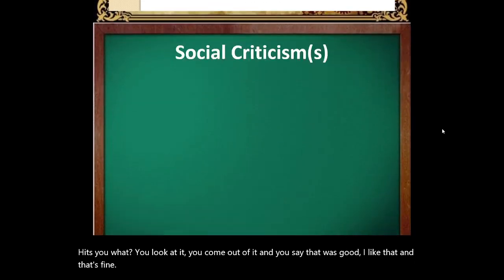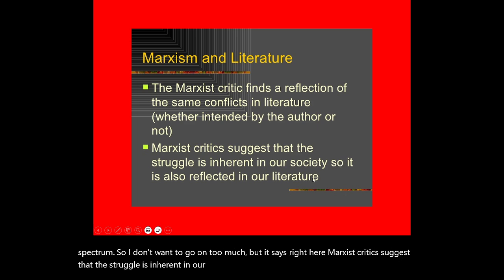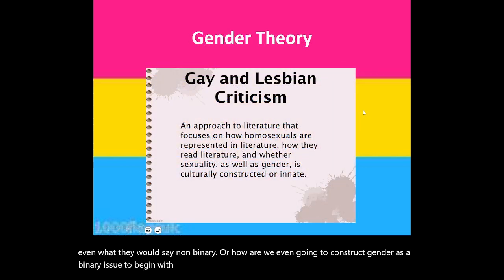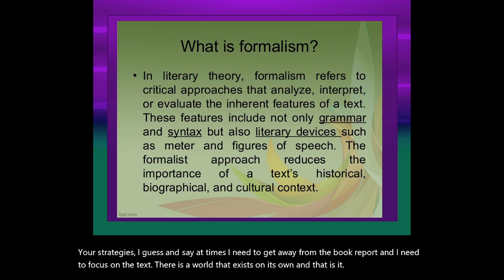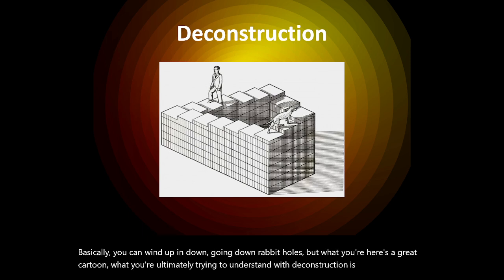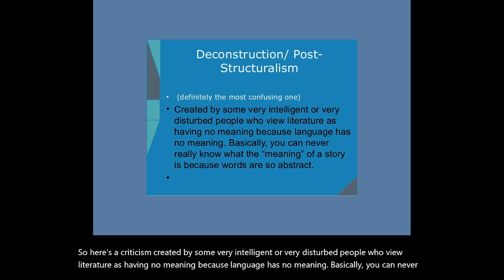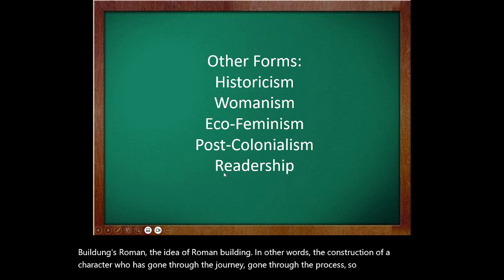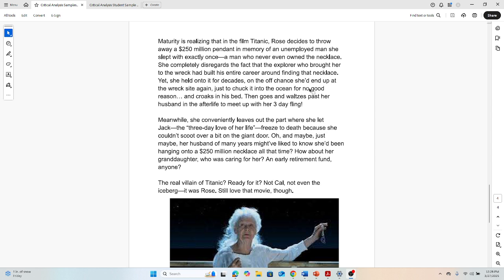Literary Criticism Basics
This is an overview of the basic concepts of literary criticism and aligns with the critical analysis essay